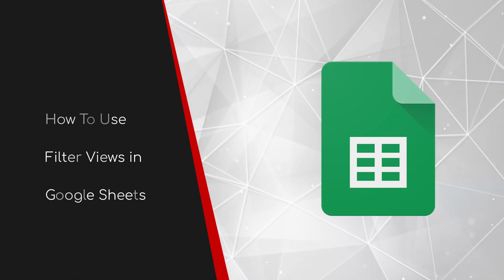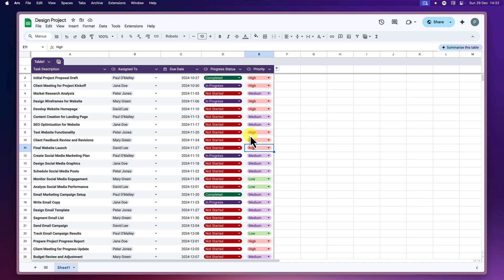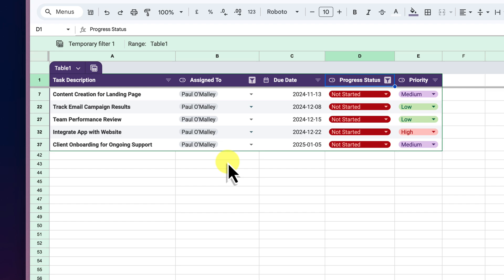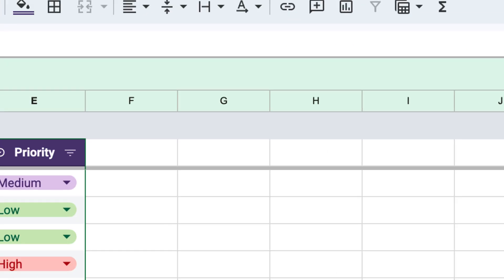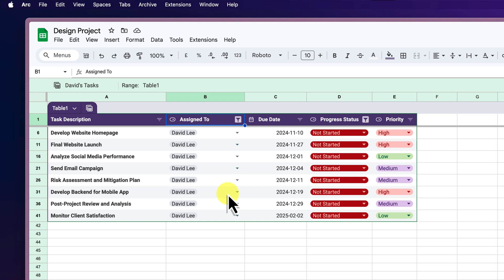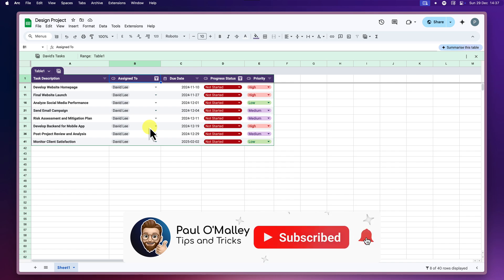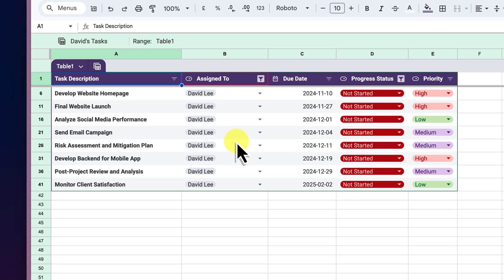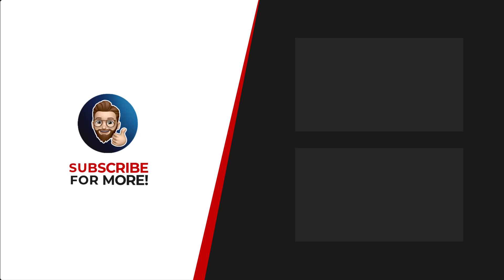Multiple Users in ONE Spreadsheet? Filter Views are a MUST!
Juggling multiple users in the same Google Sheet? 🤯  Stop the spreadsheet chaos with Filter Views! This powerful feature lets everyone work with their own personalised view, without messing up anyone else's filters or data. 🚫

In this video, I'll show you how to:
✅ Create and save custom Filter Views for instant access to the data you need.
✅ Quickly duplicate and adjust views for different team members or scenarios.
✅ Enhance collaboration by giving everyone their own workspace within the sheet.
✅ Share specific views with colleagues using direct links (perfect for presentations!).
✅ Delete old views to keep your spreadsheets clean and organised.

Whether you're collaborating on projects, analysing data, or just trying to stay organised, Filter Views are a game-changer!  🚀